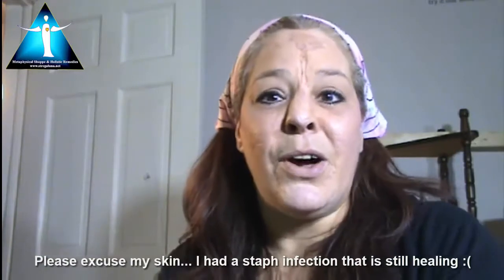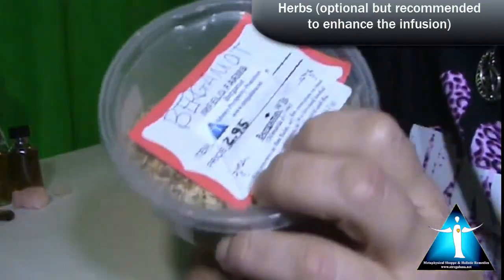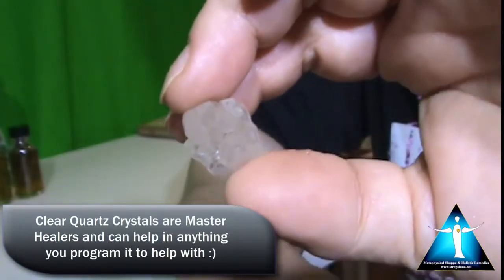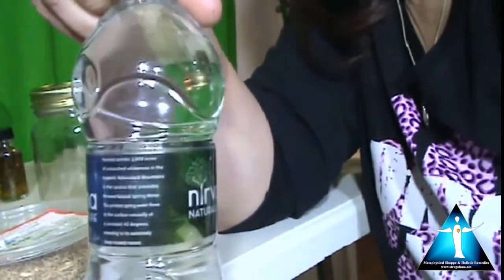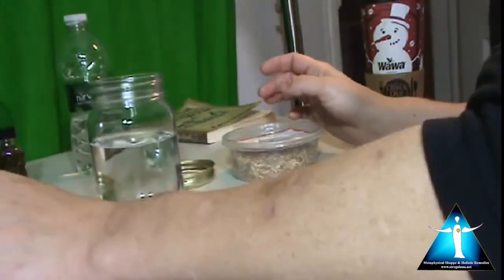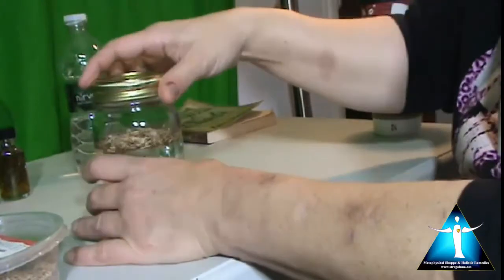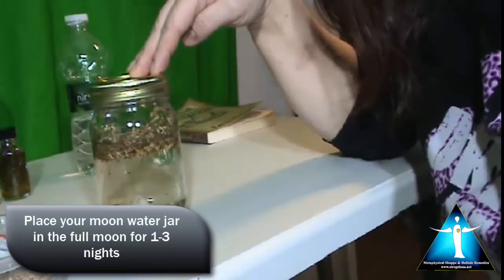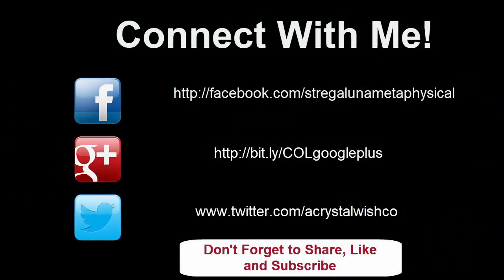How to Make Moon Water for Creativity with Herbs and crystals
Learn how to make moonwater with crystals and herbs!
Use Bergamot for creativity
Rose for Love and Relationships

Clear Quartz as a Master Healer
Tigers Eye for Protection
Rose Quartz for love, relationships and SELF LOVE!

Follow our naturalhealthblog and learn more about Lisa and see the services she offers?

WORK AND EARN MONEY FROM HOME!
Start Your Own Home Metaphysical Business with Strega Luna Today! to learn more about getting started!

Listen to our podcast show!

+ Metaphysical
+ Spirituality
+ Holistically
= New Life...

"angel reading" "angel art. free angel readings" "free angel card readings" "daily angel card readings" "free guided meditations" "free online guided meditations" "free meditations online" metaphysical videos, metaphysical supplies, wiccan, pagan, witchcraft, magickal stuff,